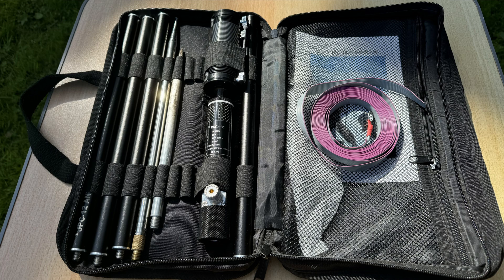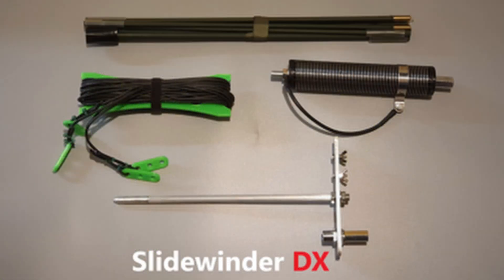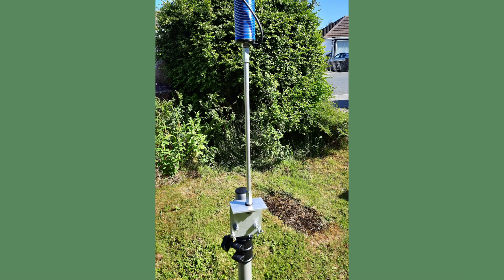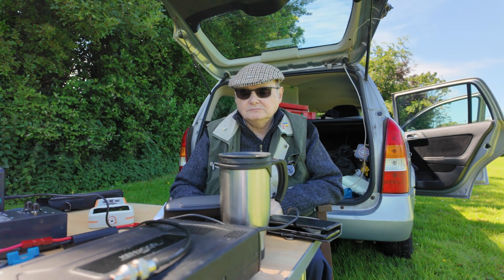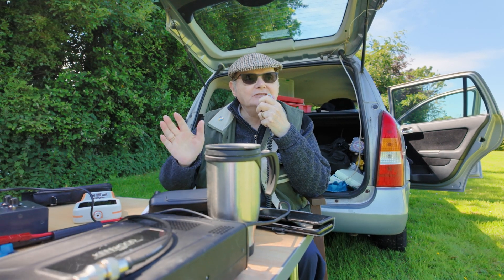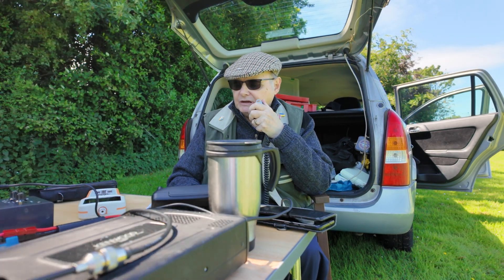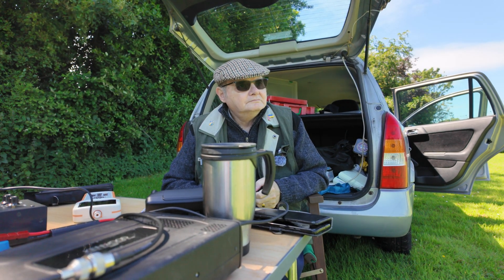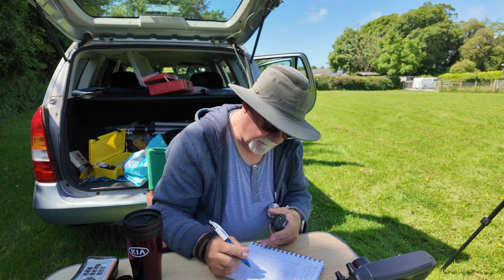Antenna Shootout!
Comparing the JPC-12 portable vertical antenna with the Slidewinder DX system